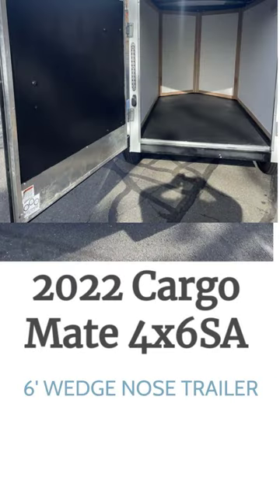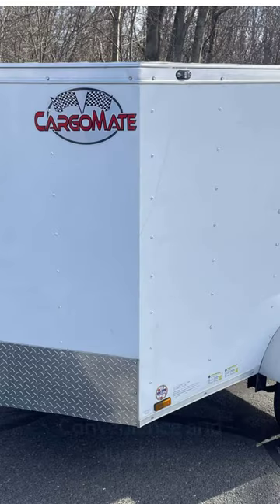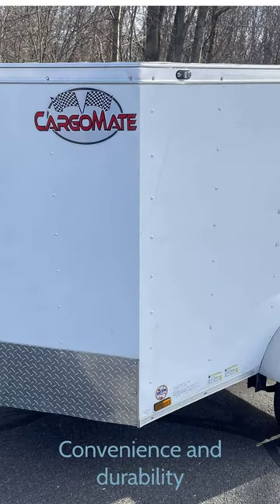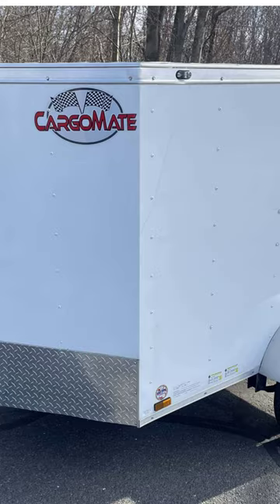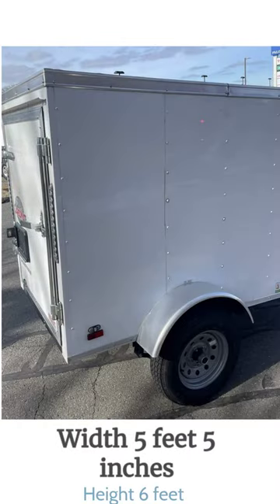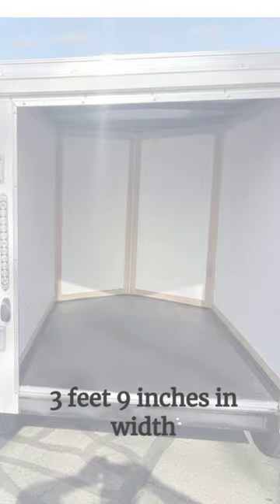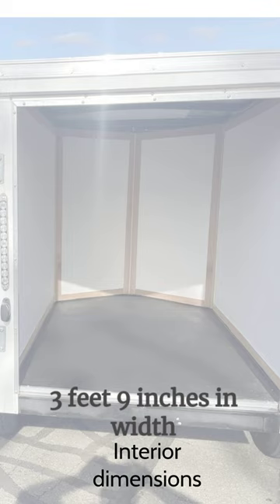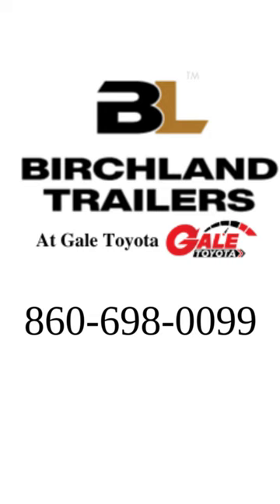2022 Cargo Mate 4x6SA Barn Door Enclosed Utility Trailer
Trailer overview
2022 Cargo Mate 4x6SA Barn Door Enclosed Utility Trailer
4 X 6 WEDGE NOSE TRAILER
OVER ALL DIMMENSIONS: 9' 10" LONG, 5'5" WIDTH, 6' HEIGHT
INTERIOR DIMMENSIONS: 7'2" LONG, 3'9" WIDE, 4'2" TALL
WEIGHT: 749
SINGLE REAR SWINGING DOOR
16" O.C. WALL STUDS
3/16" PLYWOOD WALL LINER
3/4" PLYWOOD FLOOR LINER
.030 SKIN
SMOOTHSIDE FINISH
2000# GVW
1250# PAYLOAD CAPACITY
12" WHEELS
2" COUPLER
FLAT FOUR PLUG
LE.D. LIGHTS
L.E.D INTERIOR LIGHT
**Prices Excludes Taxes, Registration & Dealer DOC Fee
***Financing Available

Yo, hustlers and weekend grinders! it Got a quick tale 'bout the Cargo Mate 4X6SA Enclosed trailer that totally upped my side gig game. This little beast has room to stash all my landscaping gear-smooth on the outside, sturdy on the inside, and lighting that keeps things lit, literally. Swinging door makes loading a breeze, and it can haul more than you’d expect! Get this and level up your hustle. Experience the same game-changer I did. It's a whole vibe, trust me!